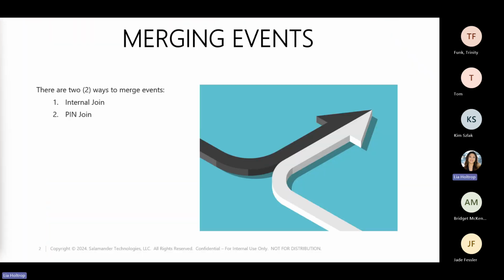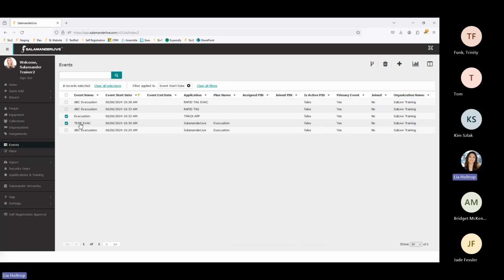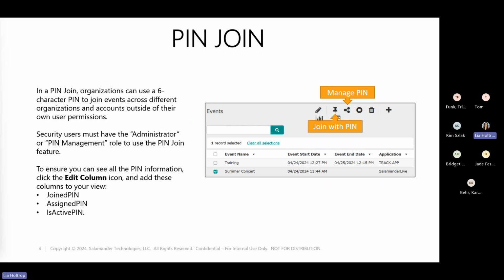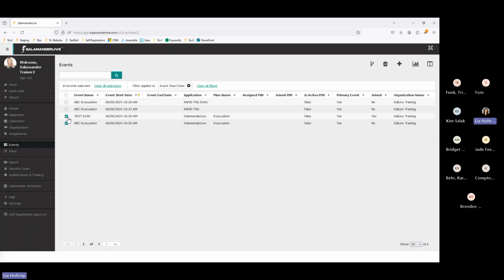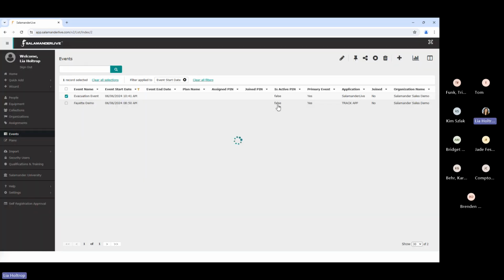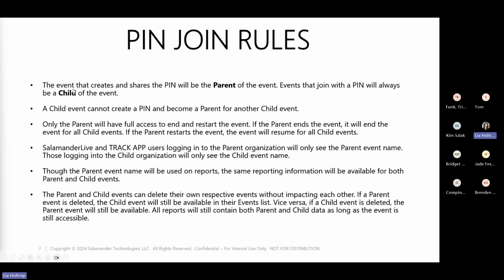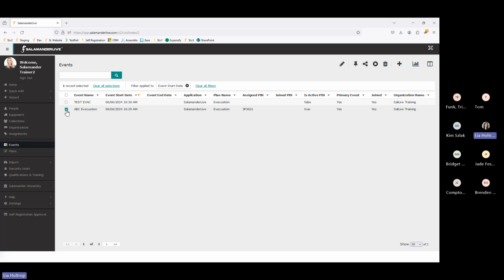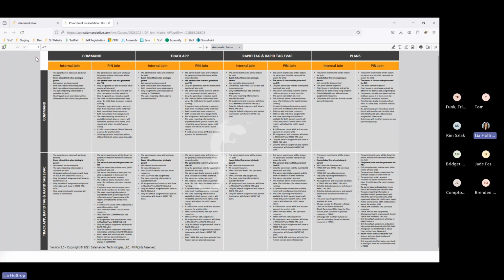Merging Events in SalamanderLive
Enhance your situational awareness with Salamander’s feature to join multiple events together creating a common operating picture. In this training, we look at the Internal Join and PIN Join features in SalamanderLive.